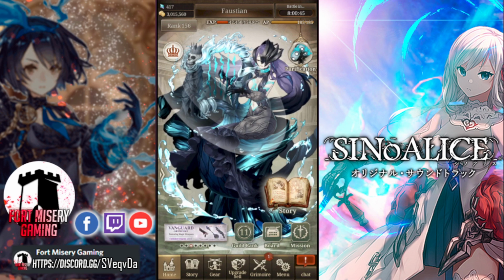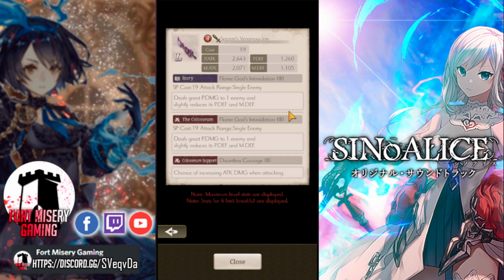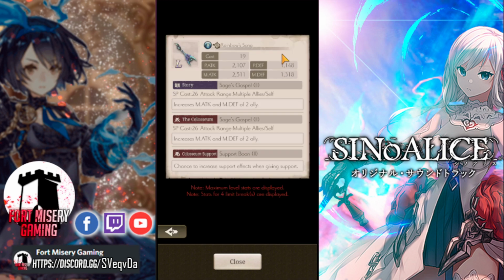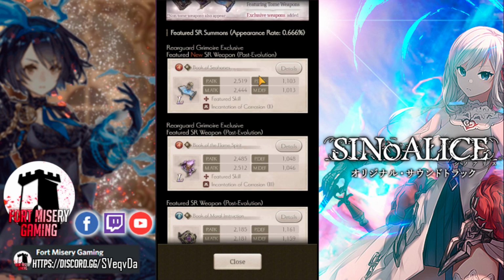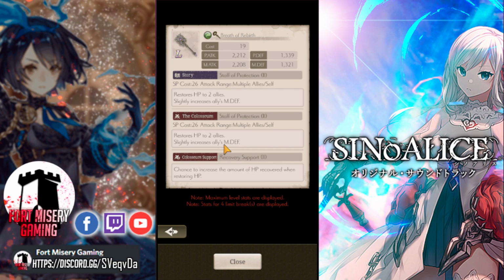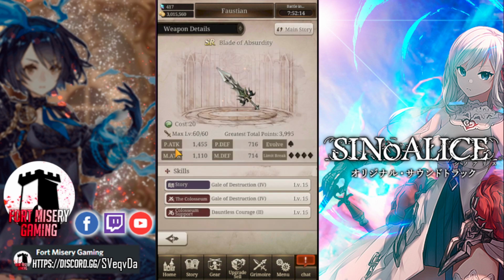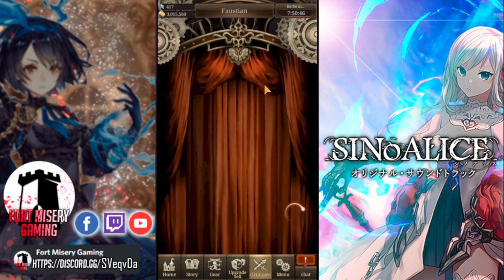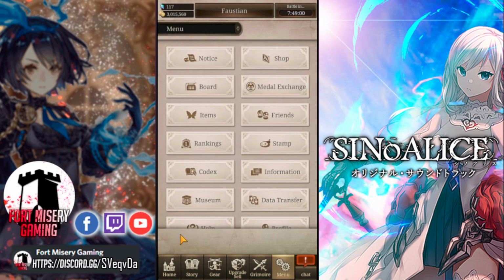SINoALICE June Spec Banners and ANNIVERSARY SPEC MEDALS! SHOULD YOU PULL?!SINoALICERoyalCreator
Spoot goes over the newest GLEX medal for our first anniversary!  Big stuff!

CHECK OUT THE VIDEO FOR OUR SECRET CODEWORD (tiredfellow) AND
FILL OUT THIS FORM TO BE PUT IN A MONTHLY DRAWING FROM POKELABO TO GET SWEET TWILIGHT CRYSTALS!!!